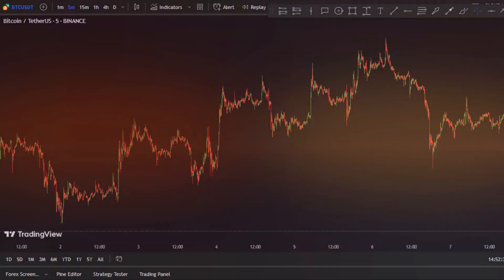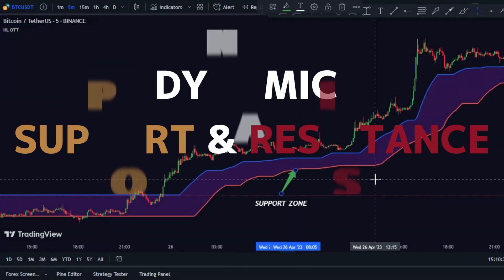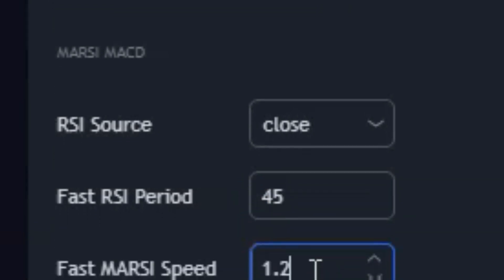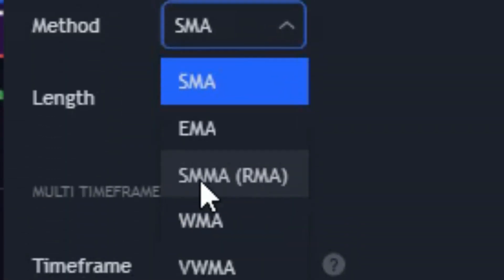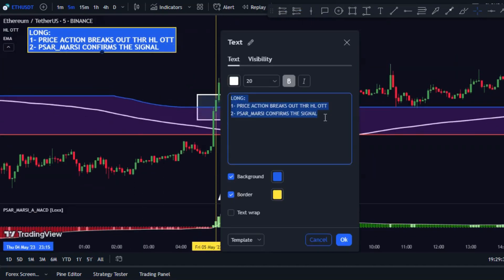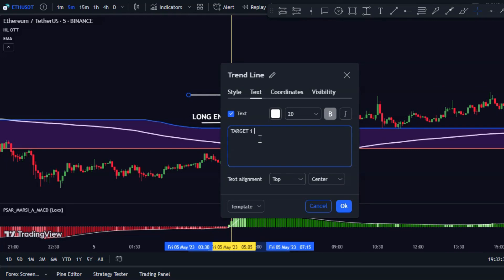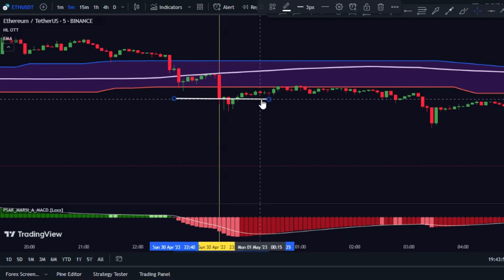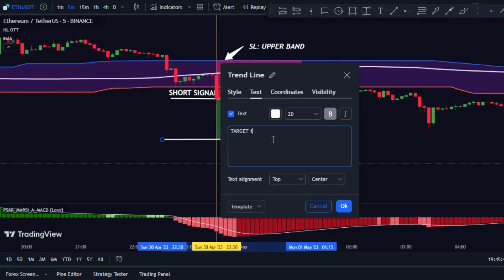GET RICH QUICK in 2023 with this Billionaire Pro Trader's Secret Scalping Trading Strategy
Welcome to TradeGenius! Are you looking to get rich quick? In this video, you'll learn how to do just that with the Billionaire Pro Trader's Secret Scalping Trading Strategy. This strategy has helped many traders achieve financial success in the stock market, and it can help you too!

By using this scalping trading strategy, you'll be able to identify profitable trading opportunities in the stock market. You'll learn how to execute trades with precision, making quick profits on short-term price movements. This strategy has been perfected by the Billionaire Pro Trader, who has made a fortune in the stock market using these techniques.

With this strategy, you'll be well on your way to achieving financial freedom. By investing in stocks, day trading, forex trading, or even cryptocurrency, you can create a passive income stream that will provide you with the financial stability you need. With the right trading strategies, wealth management, and financial planning, you can build a successful online trading business and achieve your entrepreneurial dreams.

Whether you're new to trading or an experienced trader, this video is a must-watch. You'll learn how to make profitable trades using the scalping trading strategy, and you'll be on your way to achieving financial freedom in no time.